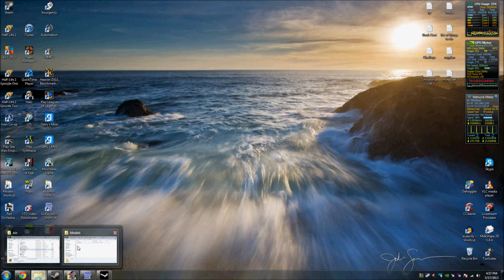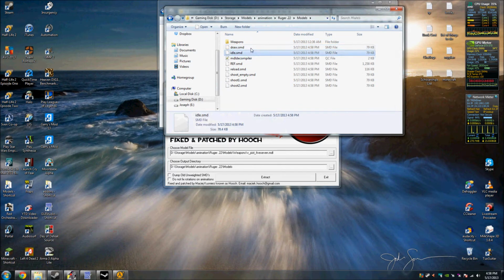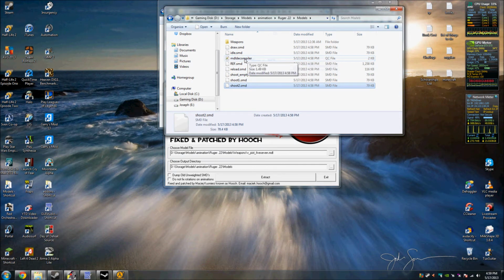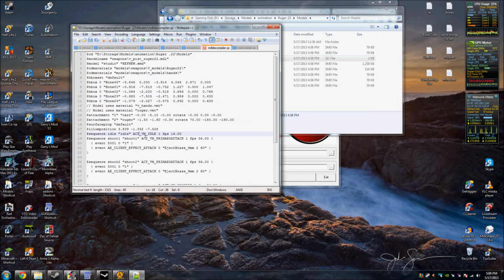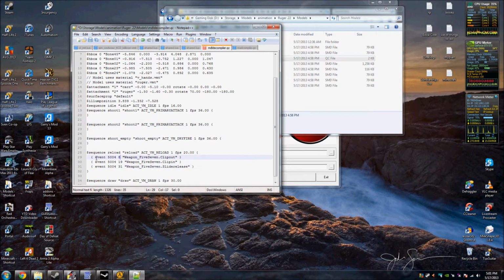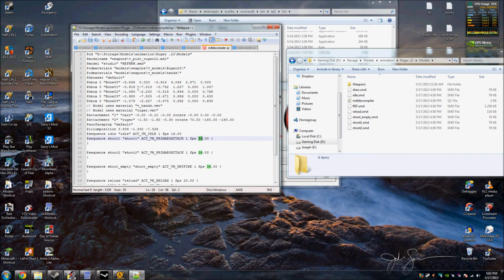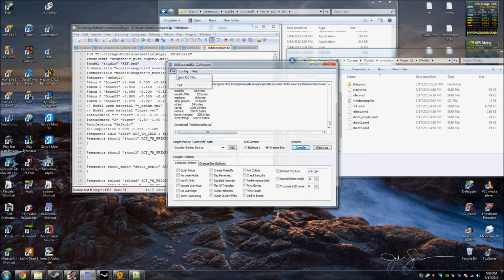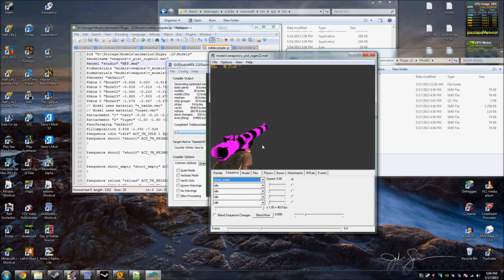Siminov's Swep Tutorials: View Models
This is a part of a multipart series on how to create scripted weapons for Gmod 13.

This goes over the beginnings of viewmodels and stuff like that.